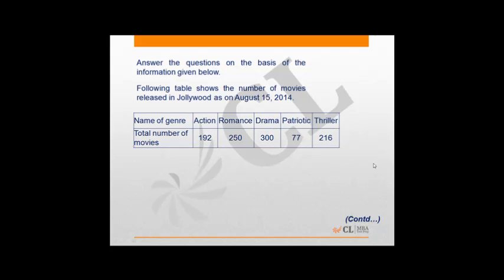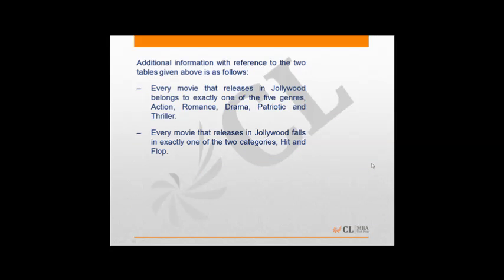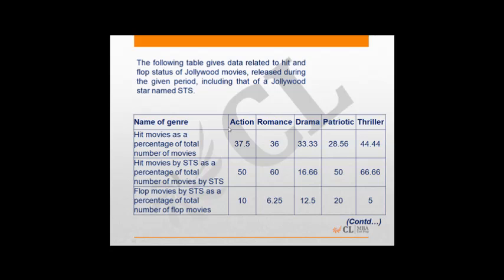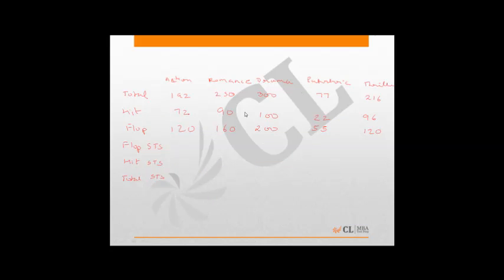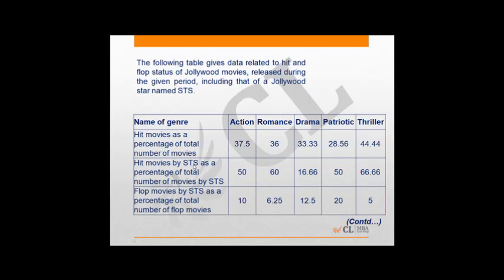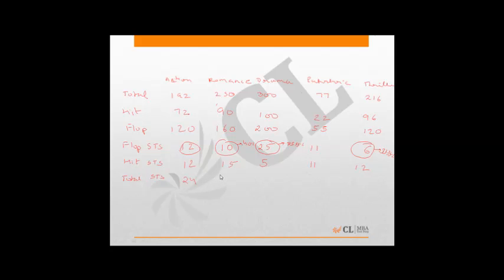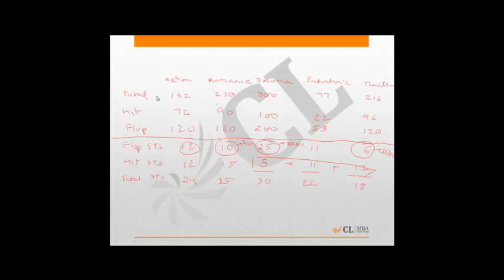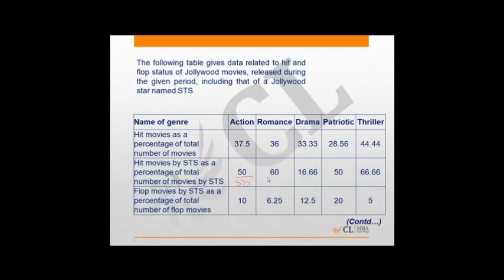Mock CAT 2014 03 Q11 13